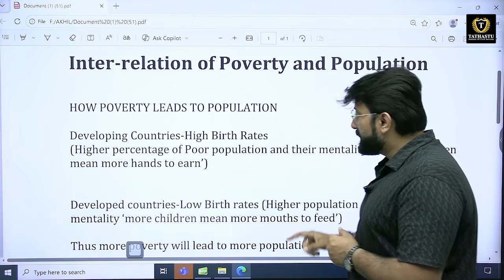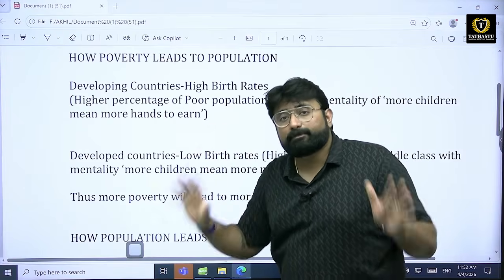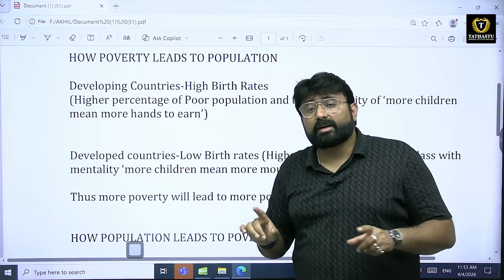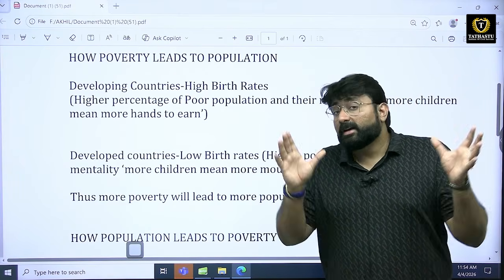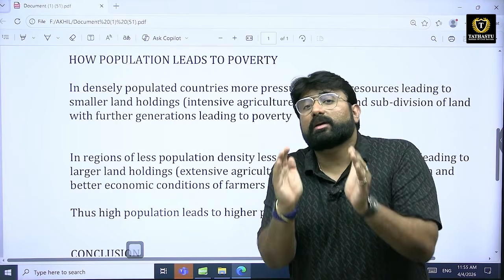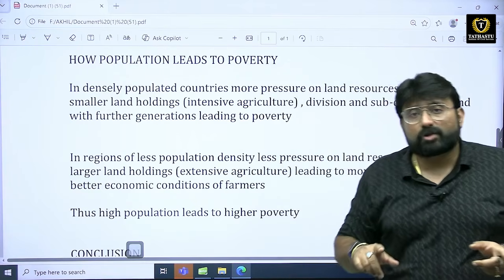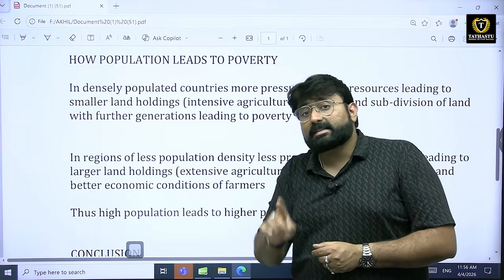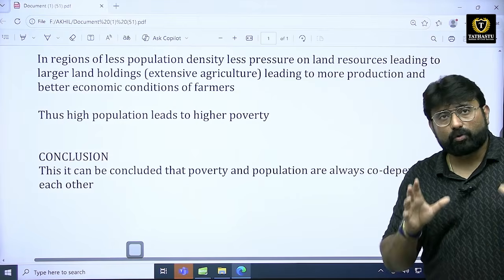Interrelationship Between Population and Poverty | How Population Leads to Poverty | By Apurva Sir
The relationship between population and poverty is cyclical and mutually reinforcing. Rapid population growth puts pressure on resources, reduces per capita income, and limits access to education, healthcare, and employment—leading to poverty. At the same time, poverty itself contributes to higher population growth due to lack of awareness, social security, and education.